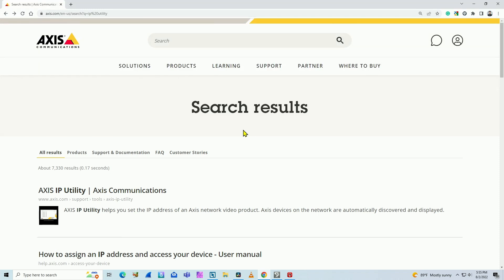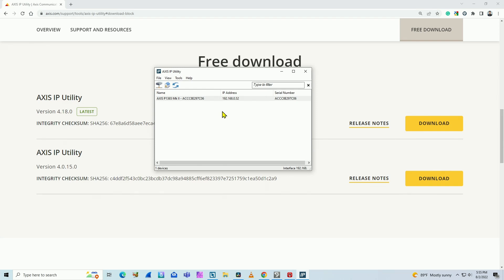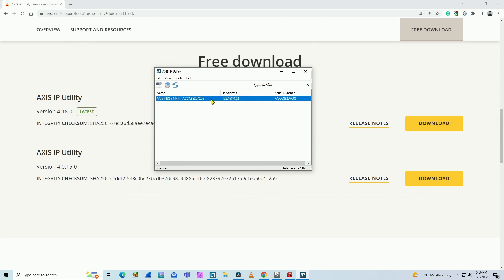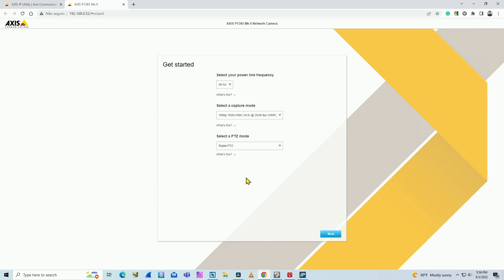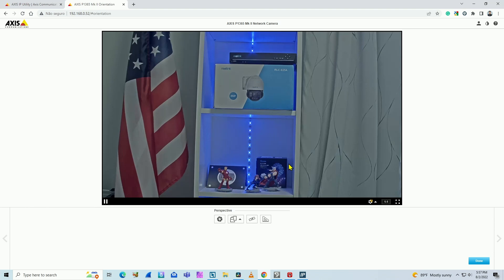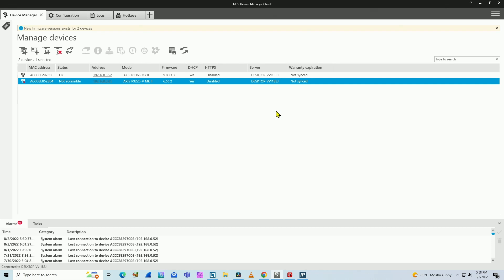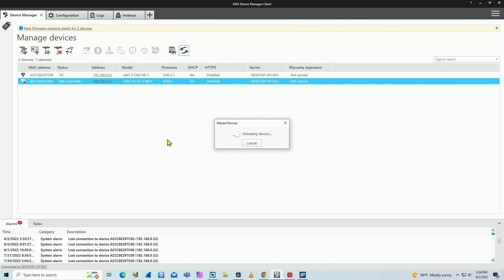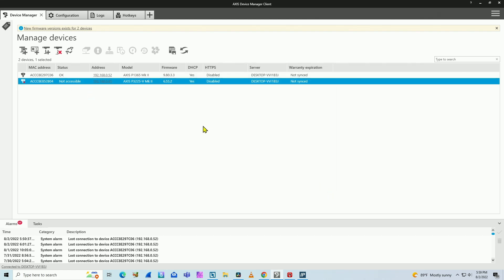How to find Axis cameras in the network [ Quick Video ]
How to find Axis cameras in the network using the Free software Axis IP utility and the Axis Device Manager, which allows you to manage the cameras